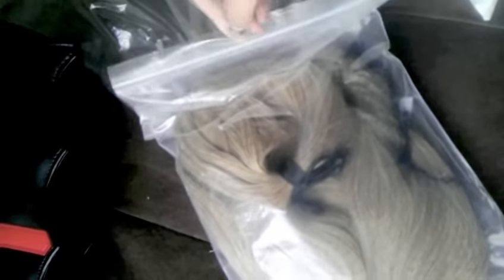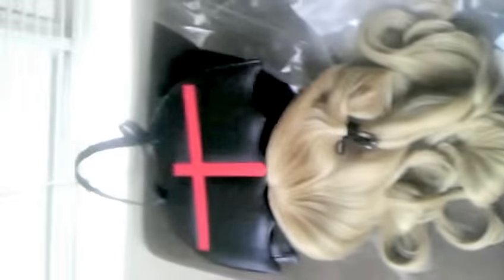Milanoo Package Unpacking!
Yay my products I ordered from Milanoo just arrived on time! So excited!
Love them! I will review them afterwards, watch here!
First Part: Unpacking
Hope you all like them! Sorry sometimes you cannot understand what I'm saying x3 English is not my first language and I have a pretty huge accent and a horrible pronunciation xD so forgive me!